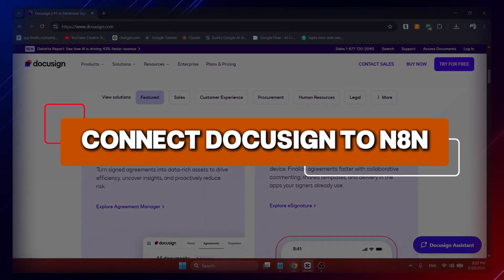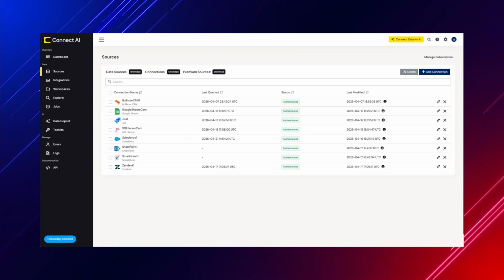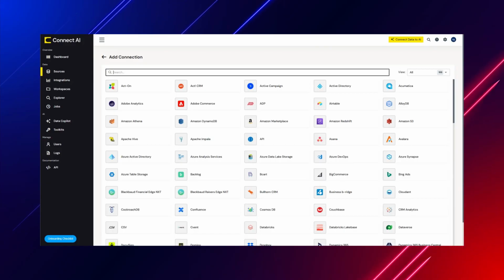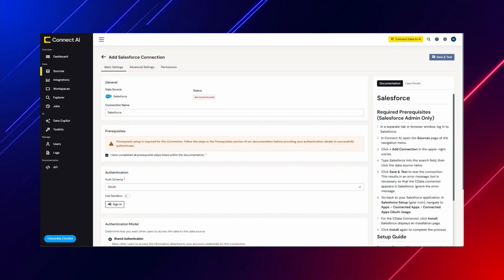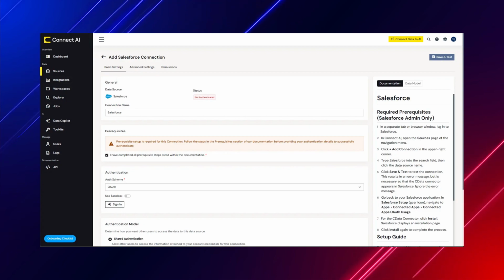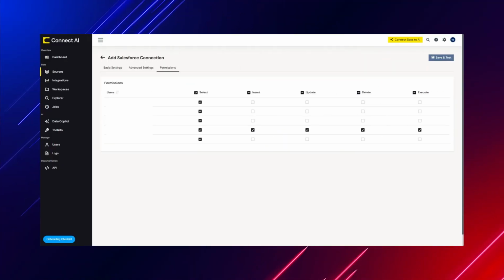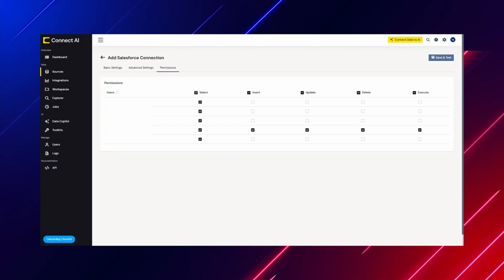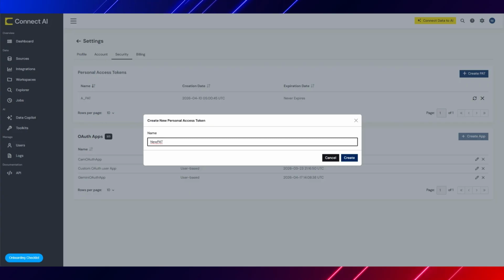How to Connect Docusign to n8n